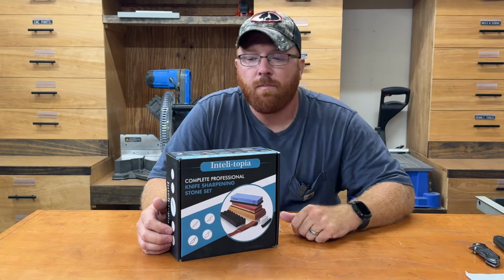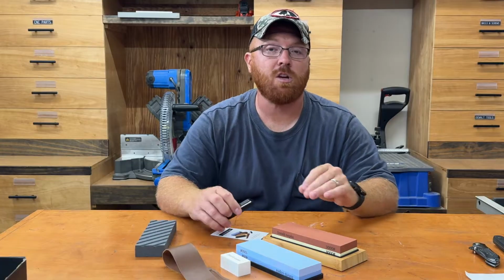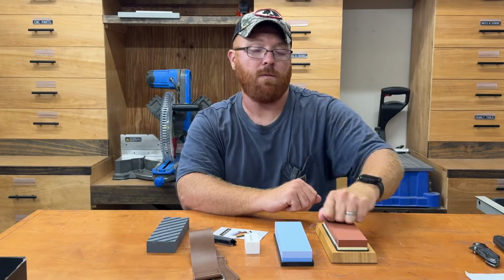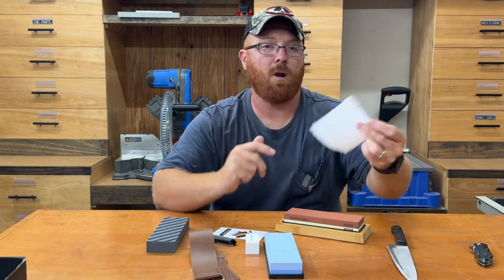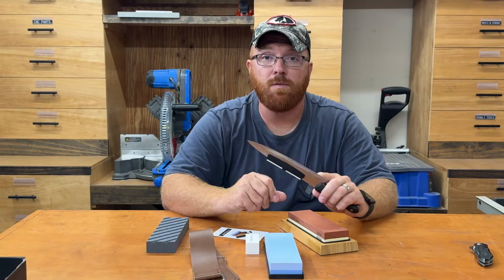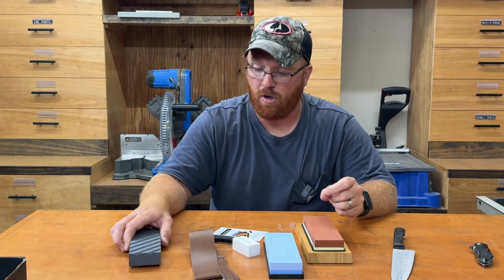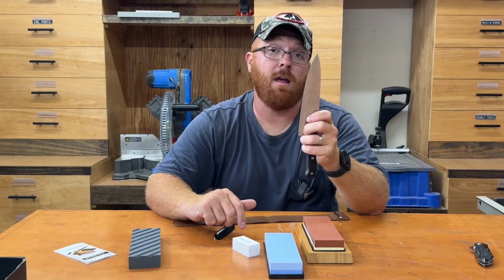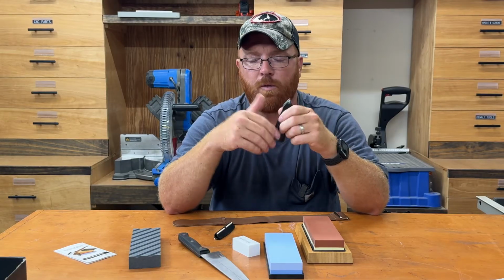Intelitopia Complete Knife Sharpening Stone Set Review | My thoughts as a first time user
In this video I'll run you through my experience with this kit as a first timer. It's not a hard kit to learn at all. There is some technique involved but it can be easily learned. I would highly recommend this kit to anyone looking to sharpen their blades as long as they are not a serrated blade.

(Amazon Link)